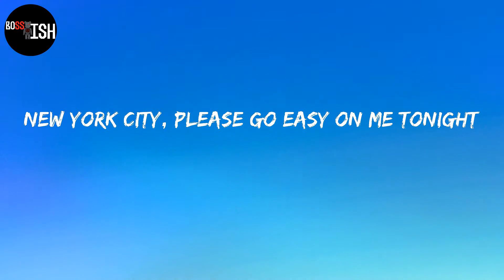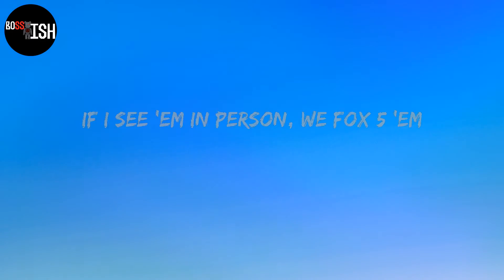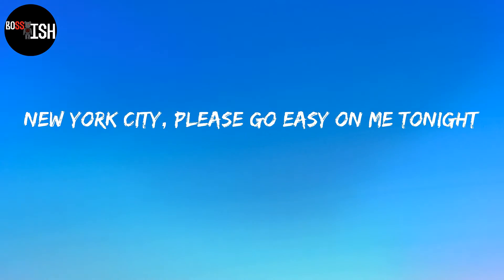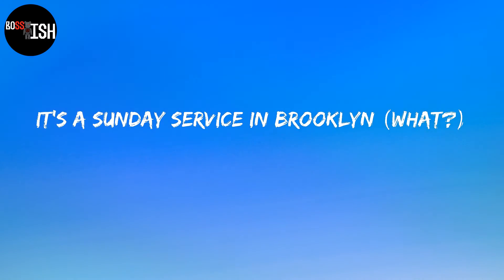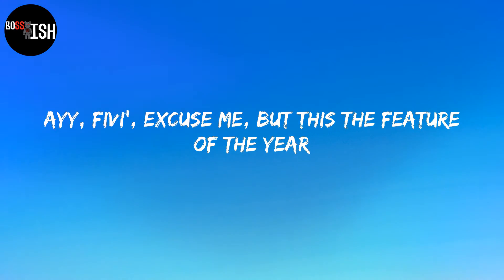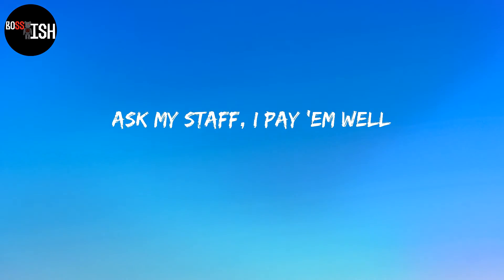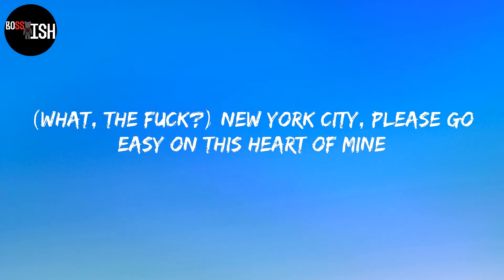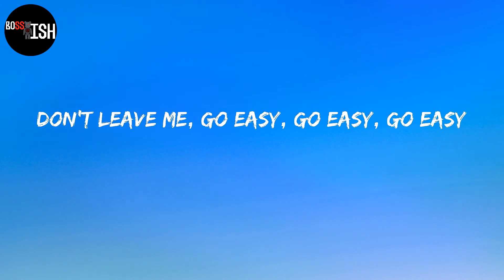Fivio Foreign - City of Gods (Lyrics)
Lyrics:
New York City, please go easy on me tonight
New York City, please go easy on this heart of mine (what?)
Yeah, look, huh, nigga, this is my shit
Welcome to the city of Gods (what?)
Pop was the king of New York, now I'm the nigga in charge
Only the drillers, the city is ours
We found out the opps and we pick 'em apart
I give 'em my time so I give 'em my heart
If the city love me, then I'm really a star (what?)
New York City, please go easy on this heart of mine
'Cause I'm losing my lover to the arms of another
New York City, please go easy on me
Yeah, look, this is the city of money and violence
'Cause everything we do is gonna come with a challenge
'Cause every bitch you fuck is gonna come with a balance (what?)
Every shooter with me is coming in silence (what?)
And you niggas better pick a side (better pick a side)
You niggas side hoppers (you niggas side hoppers)
If I want 'em to not let you come into the city, it's my option (bow)
This is the home of the fly Shaka (yeah)
This where the bitches gon' watch pockets (yeah)
When I'm on TV, I gotta look good, 'cause I know the whole block watchin'
We chill with the opps, we is not violent
If I see 'em in person, we Fox 5 'em
Yeah, the police was on us, we not stoppin'
(Yeah, the police was on us, we not stoppin', no)
This is the turn of the big drip (big drip), smooth talk (smooth talk, ha)
Milly Rock (Milly Rock), Shmoney Dance (Shmoney Dance), Woo Walk (Woo)
You will not survive being too soft (no)
Been a long time, we took a new law (no)
Shooters shoot so we got a new cause (bow)
If we stuck then we lettin' it cool off (bow, boom)
We went off the grid (what?)
We ain't watch the throne, we took it
We went viral on 'em, they lookin'
It's a Sunday Service in Brooklyn (what?)
It's the city that come with the lights
I'm with the drillers that come with the night
They ain't do four years in college, but they'll do twenty five to life
We make money every night (what?)
Never too big of a price (what?)
After I buy the Chicago Bulls (what?), I'ma go and link with Mike (what?)
And if I let 'em have my wife, niggas should thank me
With this Balenciaga and Balenci' boots and a new blue Yankee
This is Ye, I'm so focused, throw on a mask, no COVID
I'ma turn your life to a meme, let Justin LaBoy post it
You got an album, postpone it
I drop two and they both going
I got a feeling they in they feelings
They filmin' a show, but won't show it
You gotta watch me in slow motion, I'm in that wide-body Benz
I go back to college, do an album and then drop out again
It took a minute to get here, my vision is crystal clear
Ayy, Fivi', excuse me, but this the feature of the year
I feel like Sinatra in these streets, me and Drizzy, we at peace
This the backpack with the Polo and the first Jesus piece
I'm from the Chi' but I'm always New York
In the city, they treat me like Jesus is walkin'
I been through the pain and all of the torment
I'm sayin' His name, I make it important (what?)
Now it's time to give 'em hell
Ask my staff, I pay 'em well
This afternoon, a hundred goons pullin' up to SNL (what?)
When I pull up, it's dead on arrival
They act like they love you, they don't even like you
They throw a party, won't even invite you
I seen the same thing happen to Michael
You Black and you rich, they sayin' you psycho (what?)
It's like a cycle
If you text me anything hype, you better text back and say it's a typo
The city of Gods, no city is like you
This the new New York, Ye is the goat
Fivi' is viral and this is the BIBLE (what?)
New York City, please go easy on me tonight (what the fuck? The fuck?)
(What, the fuck?) New York City, please go easy on this heart of mine
Don't leave me, go easy, go easy, go easy